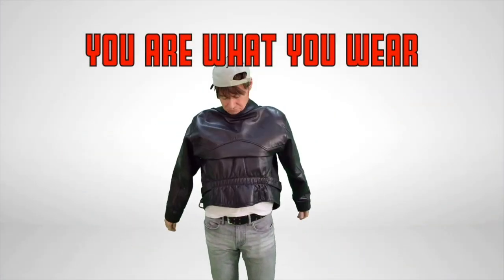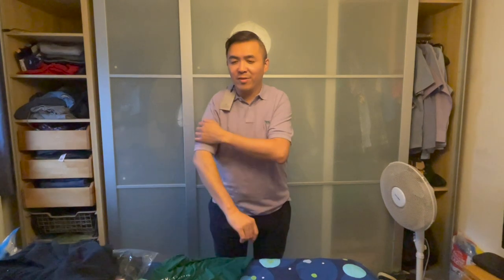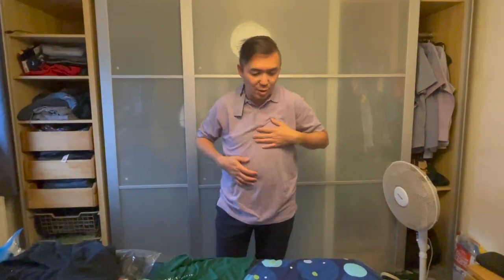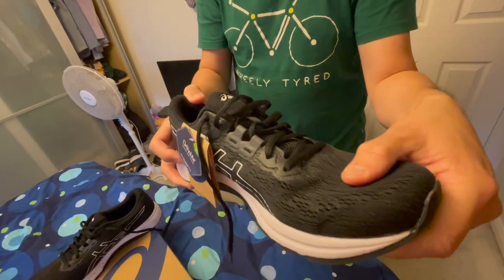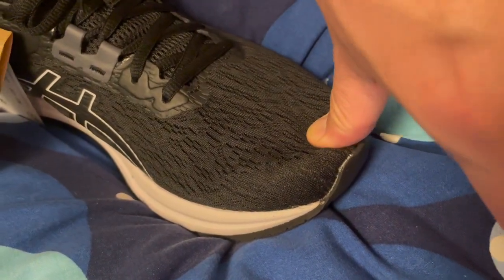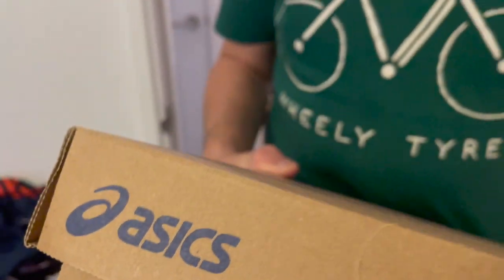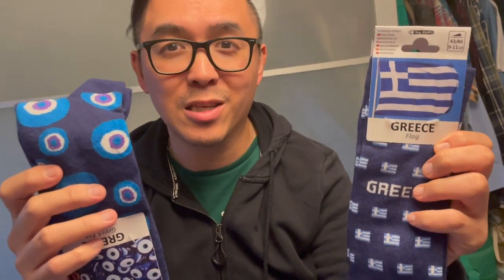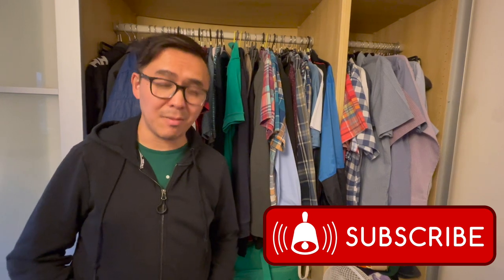Paul's fashion choices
Paul reviews some recent fashion purchases.